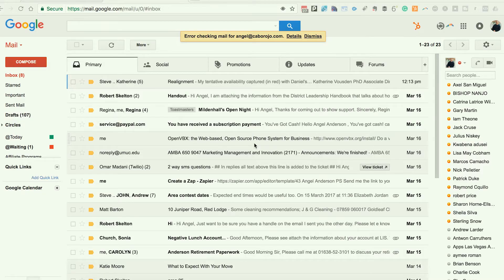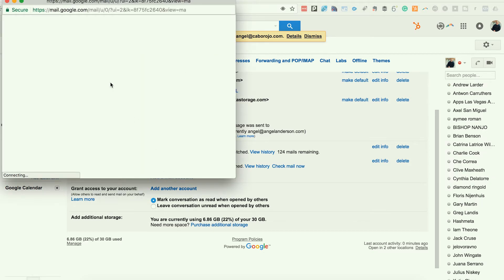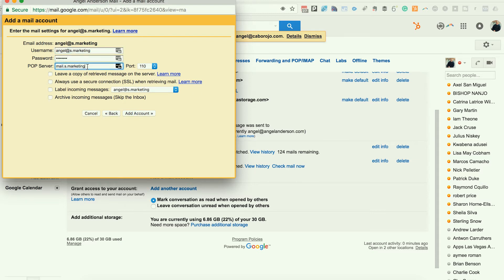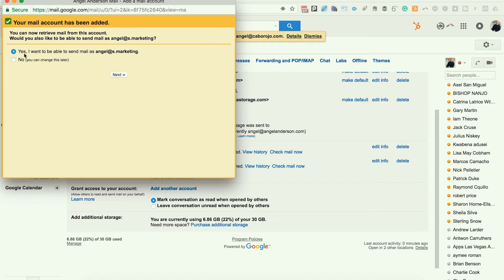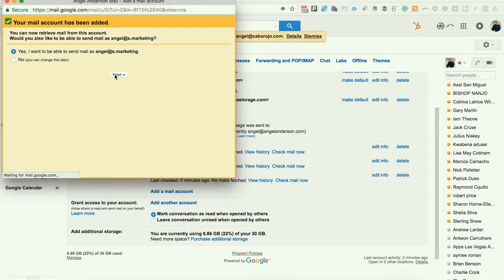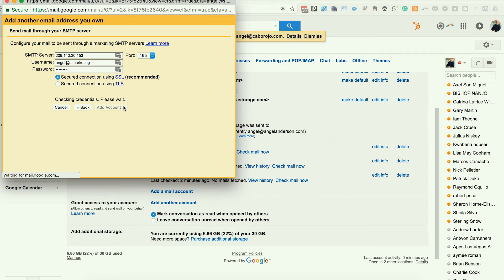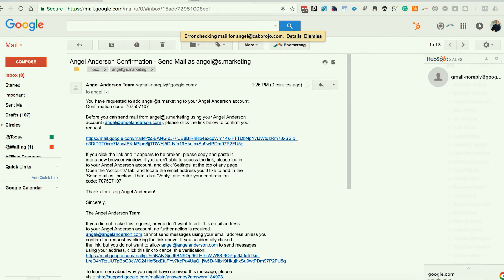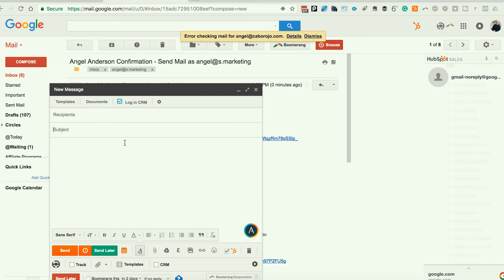Gmail Hack and Google Apps 🤙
Camera and equipment I use for my videos.

DJI Osmo
Rode VideoMicro Compact On-Camera Microphone
GoPro HERO4 Session
Sony RX100 iv
Nikon D5300
Tamron 10-24mm
Joby Gorillapod
Video Ring light